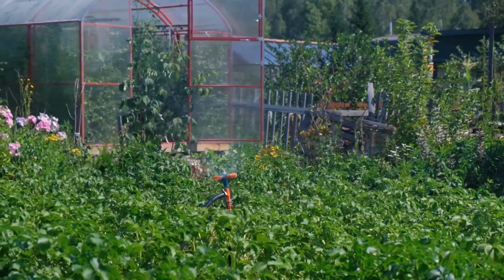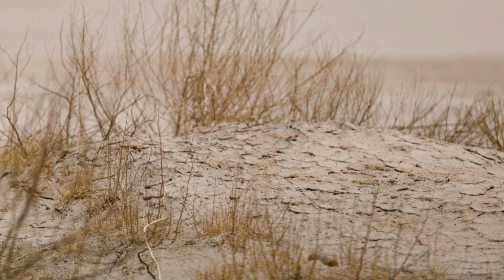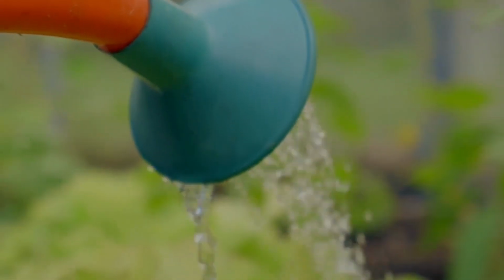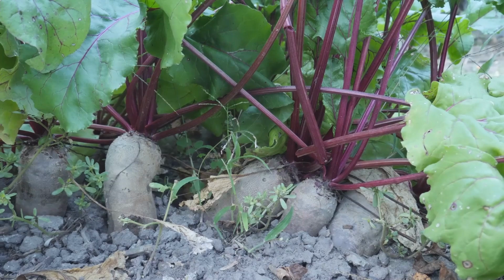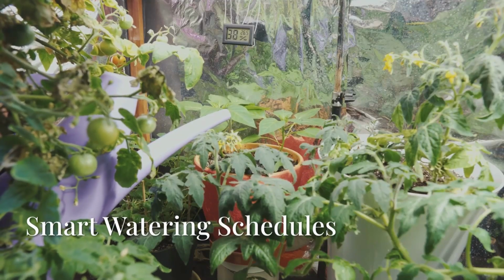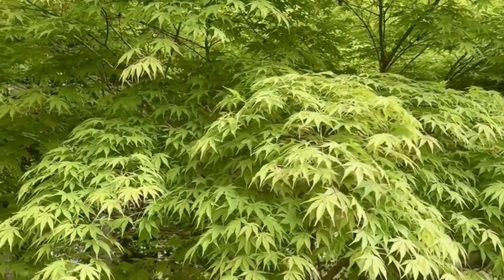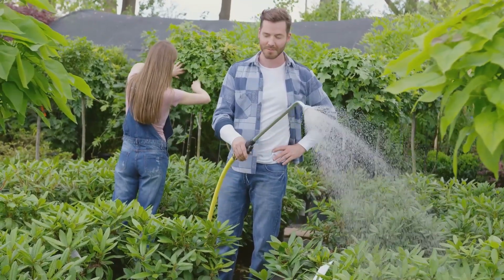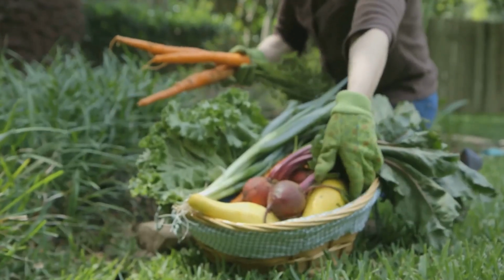Growing Vegetables In Your Backyard With Minimal Water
Grow a thriving vegetable garden, even with minimal water! 🌱💧 Discover expert tips for choosing drought-resistant plants, improving soil, and efficient watering techniques in this comprehensive guide. Perfect for beginner and experienced gardeners looking to conserve water and maximize their harvest.
Learn how to:
 • Select the best vegetables for dry climates
 • Prepare your soil for optimal water retention
 • Use effective watering methods to reduce waste
 • Mulch your garden like a pro
 • Utilize companion planting for water conservation
Don't let a dry climate stop you from enjoying fresh, homegrown vegetables! Watch now and create your own water-wise garden today!